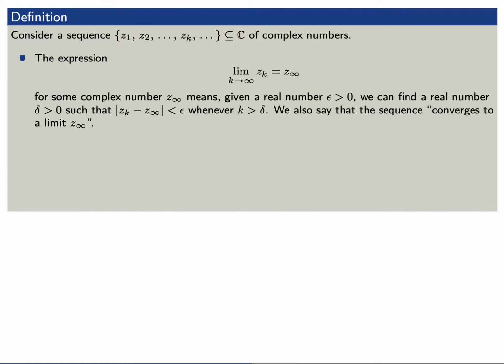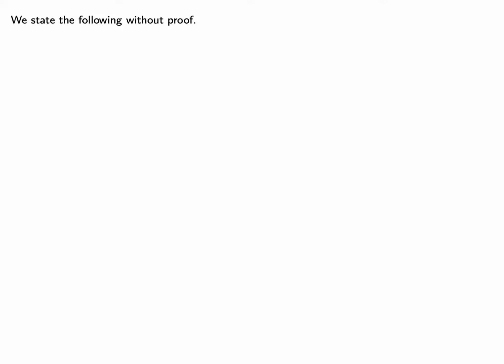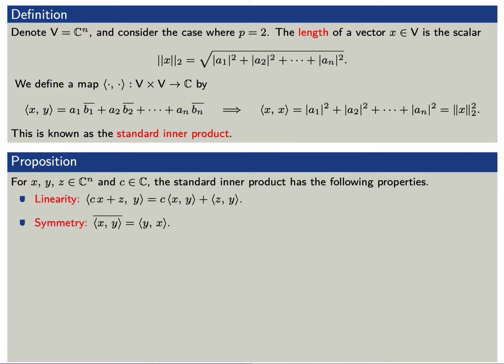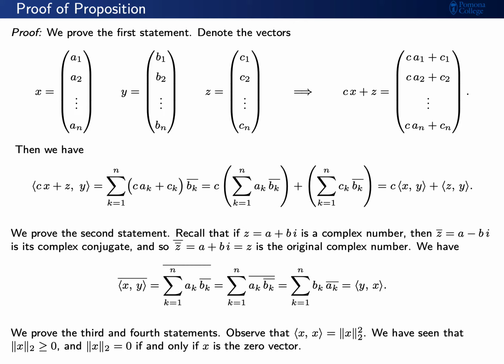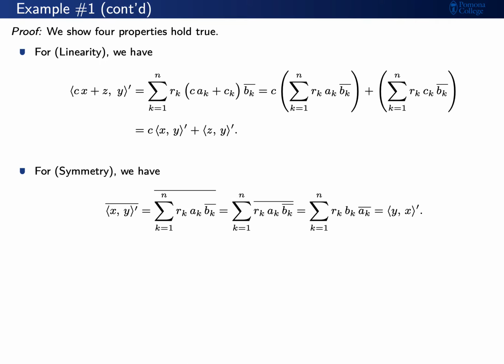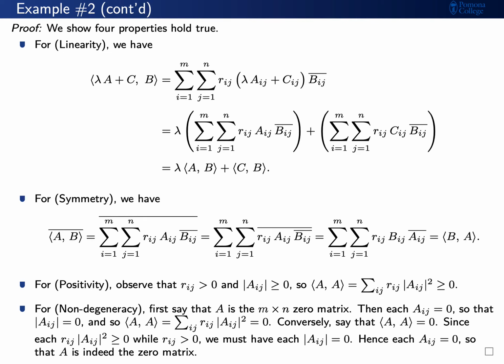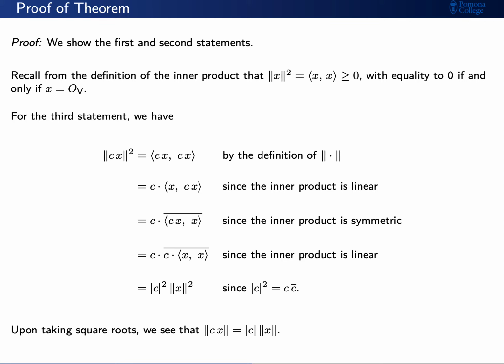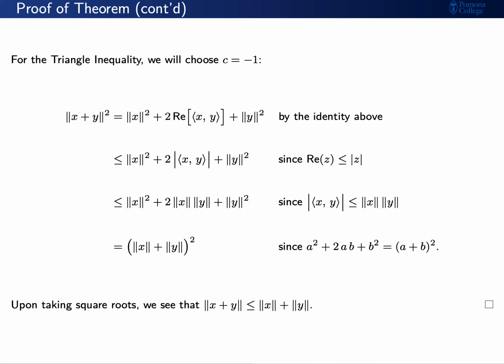Math 060: Lesson #32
This video from Wednesday November 4, 2020 introduces Inner Product Spaces.